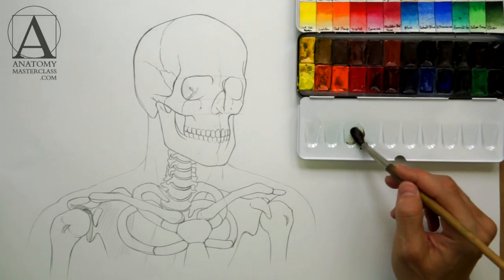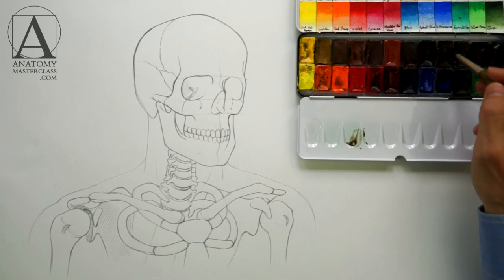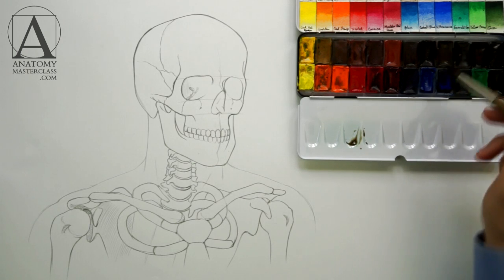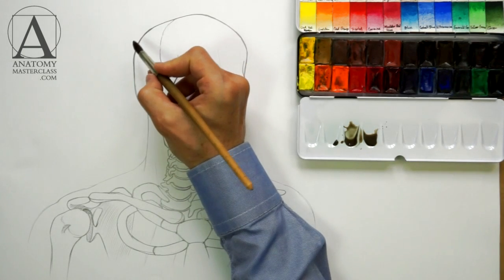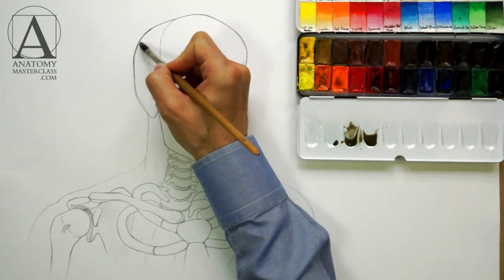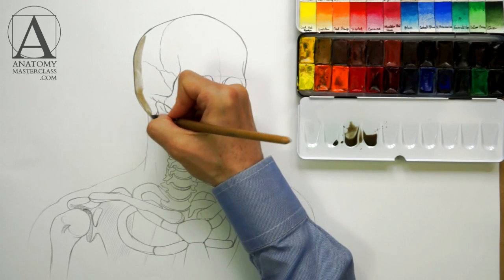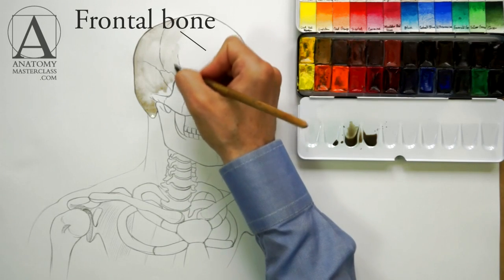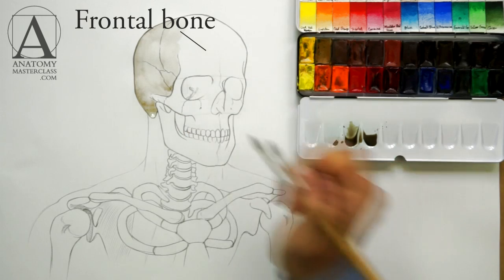Anatomy of the head Neck and Shoulders - Anatomy Master Class for figurative artists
- Discover Anatomy of the head Neck and Shoulders in the Anatomy Master Class video lessons